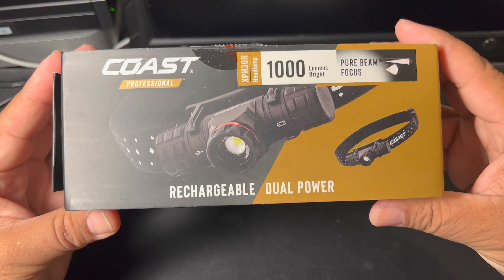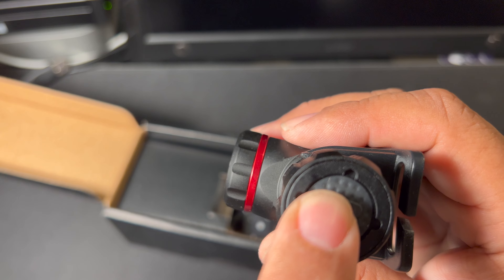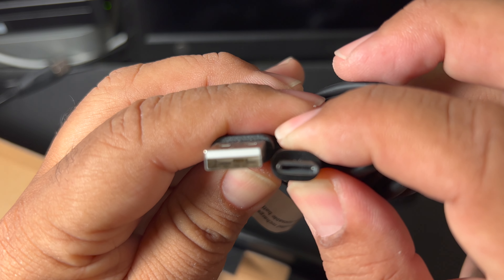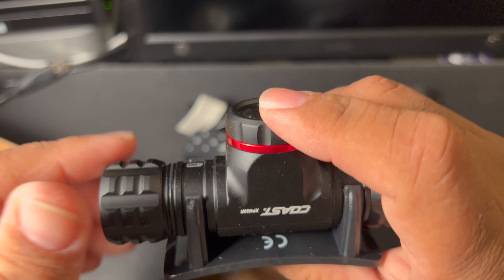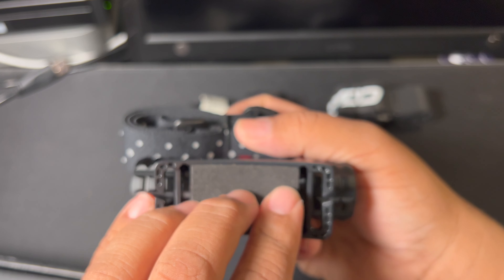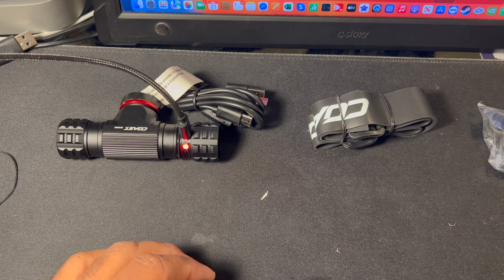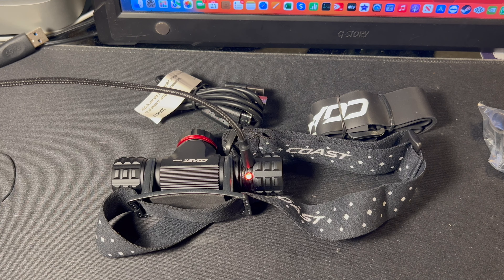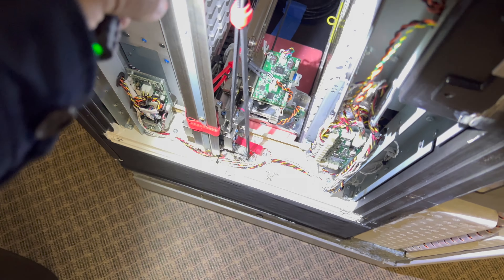Review of the Coast XPH30R Headlamp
When you think of headlamps, you think of construction workers. In fact, this particular headlamp has proven itself to be invaluable to me as an Independent IT Field Engineer. Whether I am working on rack mounted equipment inside poorly lit network cabinets, or the inside of a high-end robotic vaccine dispenser, or the inside of a storage array, this headlamp has boosted productivity by improving visibility to aid in troubleshooting and preventing errors.

Outside of work, this headlamp has been invaluable working on my car in the night, walking safely in poorly lit areas, and a wide range of scenarios.

See this headlamp and decide if it makes sense for you.

The headlamp is available at Home Depot: